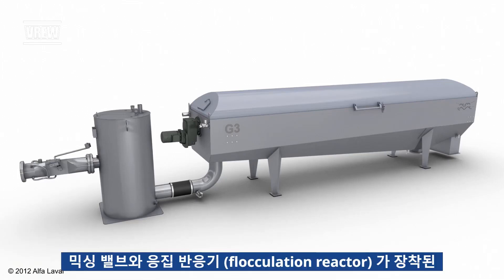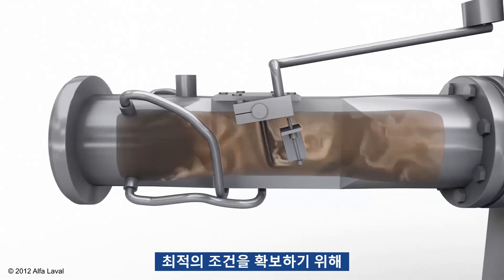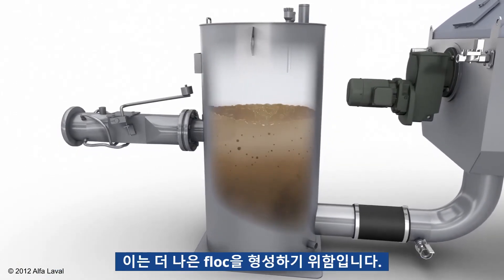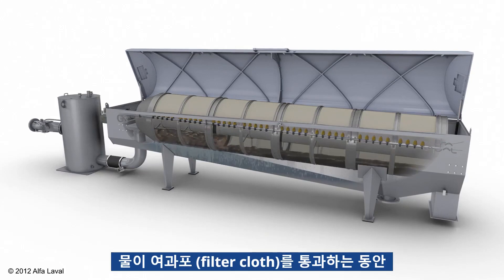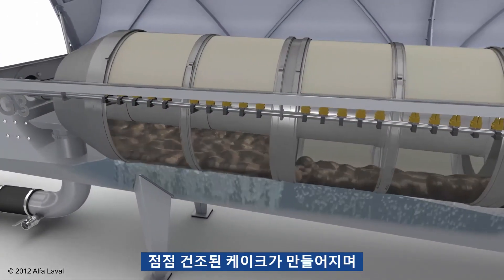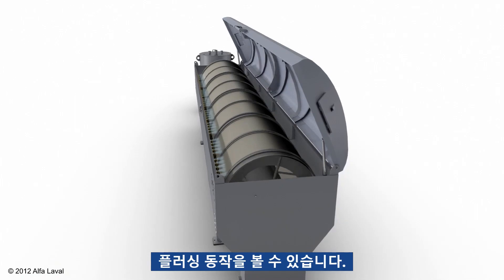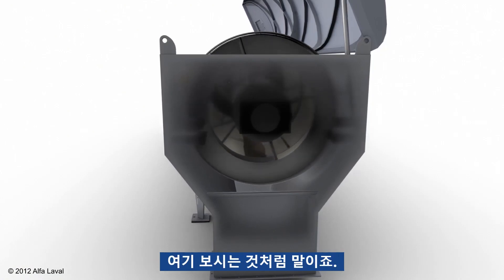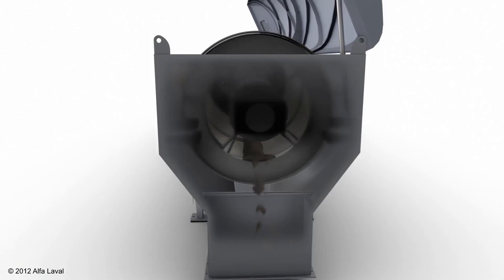알파라발_ALDRUM G3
슬러지 농축의 새로운 기준을 제시하는 알파라발 ALDRUM G3, 작동원리 영상입니다.